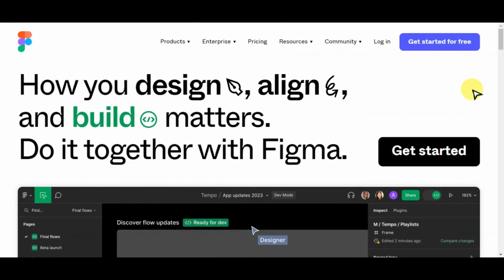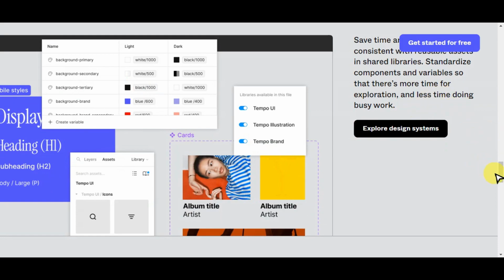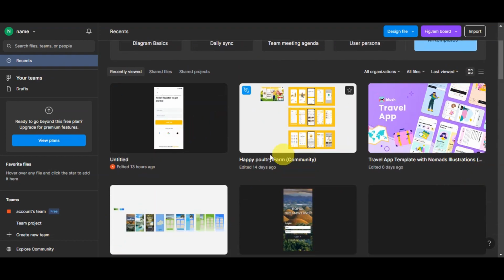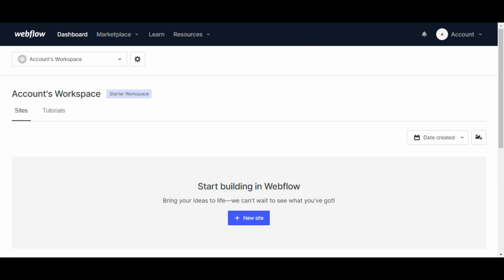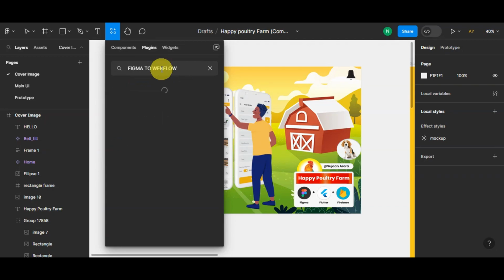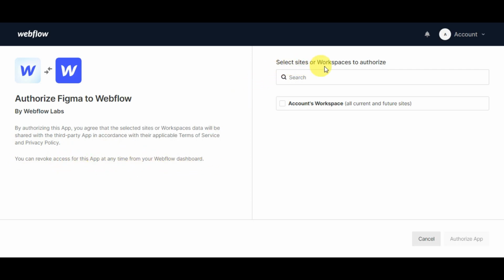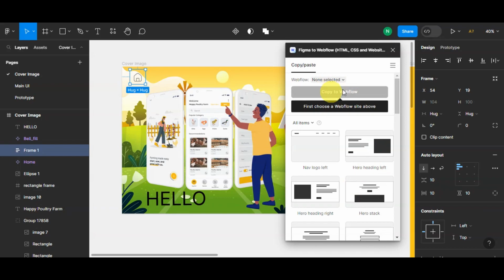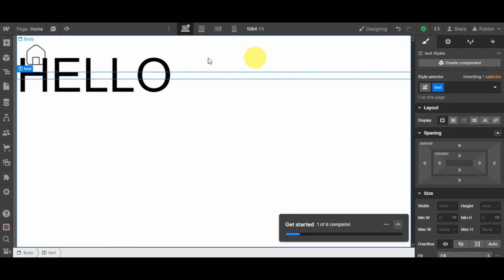How to Export Figma to Webflow l FIGMA TO WEBFLOW (Step by Step Tutorial)